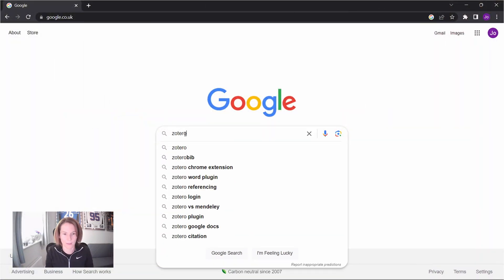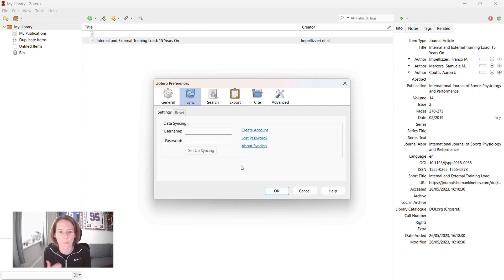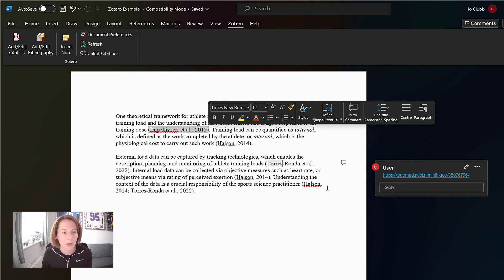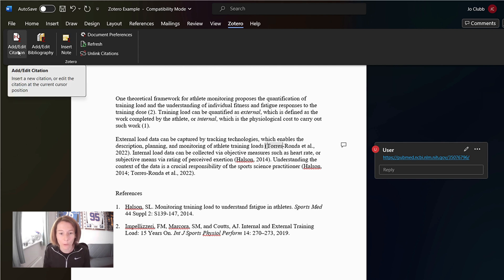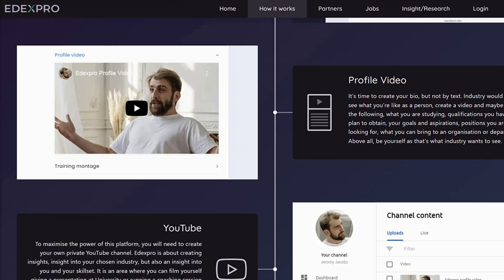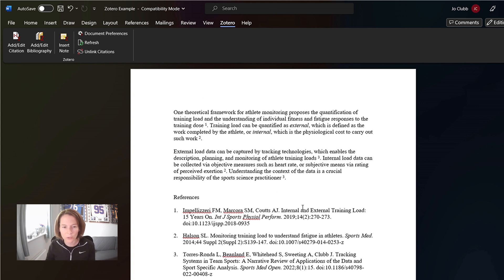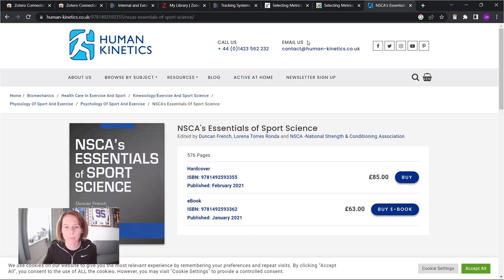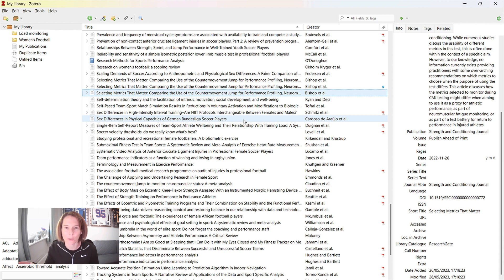STOP Formatting References Manually: Zotero Step-by-Step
Save hours on referencing with Zotero. In this step-by-step tutorial, I show how to install Zotero, import papers via DOI and PubMed, use the Chrome connector, cite in Microsoft Word, switch between styles (AMA, Vancouver, JSCR) and tidy your library with collections and duplicates. Perfect for students, researchers and sports scientists.

What you’ll learn:
- Install Zotero and the browser connector
- Import references via DOI, PMID and PDF detection
- Cite while you write in Word (in-text + bibliography)
- Change citation styles in seconds (AMA, Vancouver, JSCR etc.)
- Organise your library: collections, duplicates, attachments
- Common pitfalls: ResearchGate links, journal abbreviations, books vs chapters

📑 CHAPTERS
00:00 Why a citation manager
00:35 Install Zotero + Word integration
01:30 Import via DOI (magic wand)
02:25 Sync your library (free account)
03:05 Fix journal abbreviations
03:45 Attach PDFs and links
04:30 Cite in Word (add style, insert citations)
06:20 Build the bibliography
07:05 PubMed + Chrome connector demo
08:30 Edit, remove, and reorder citations
09:30 Switch styles (AMA, Vancouver, JSCR)
10:30 Refresh numbering after edits
11:10 Collections, duplicates, books vs chapters
12:30 Three top tips and wrap-up